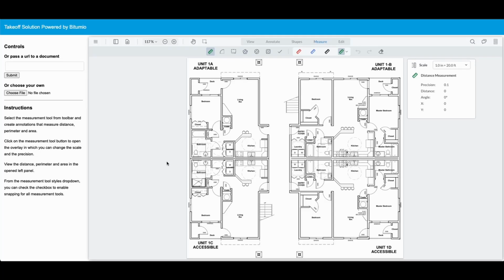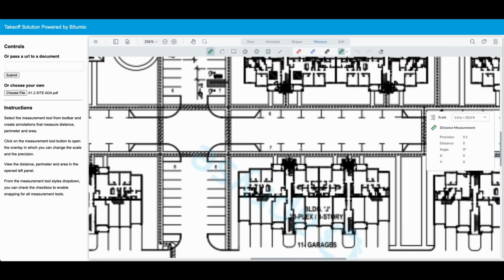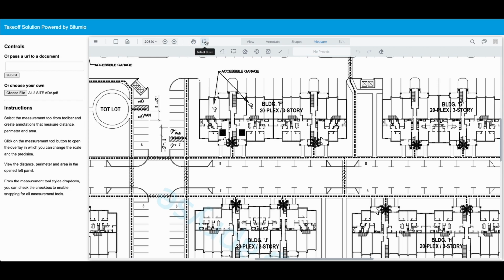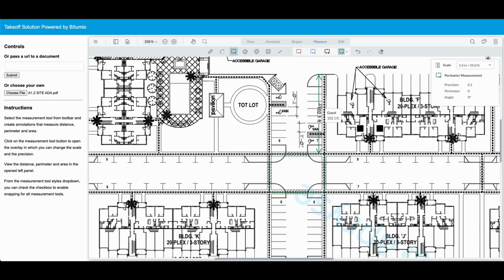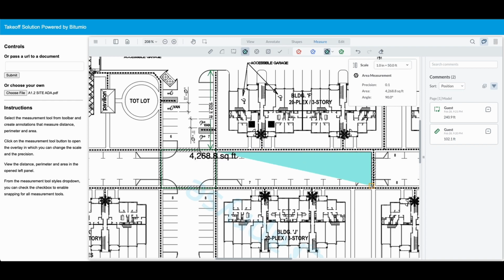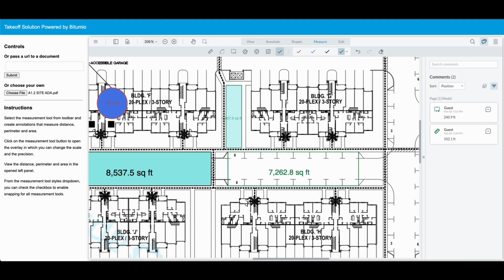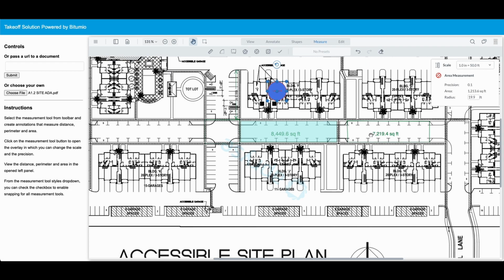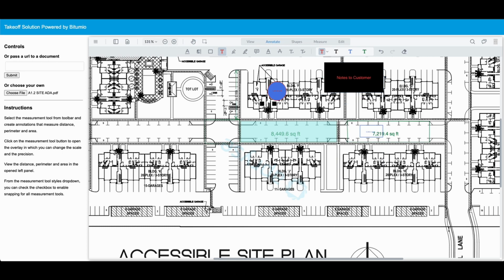Takeoffs By Bitumio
This video will demonstrate the key features and how to use the Bitumio takeoff solution.